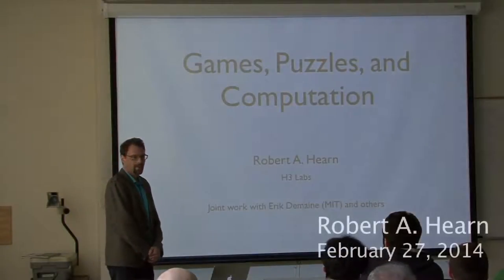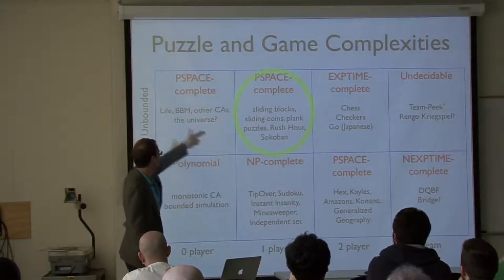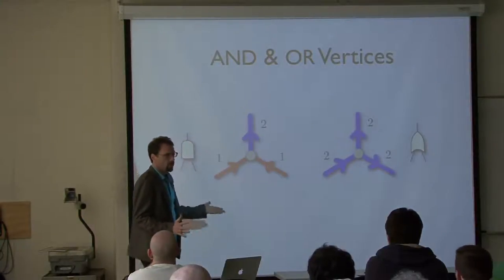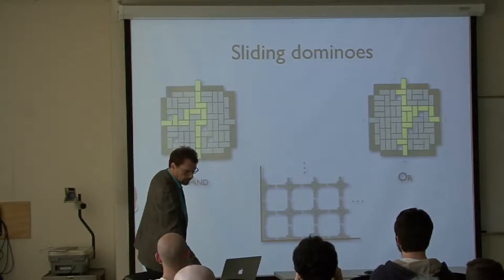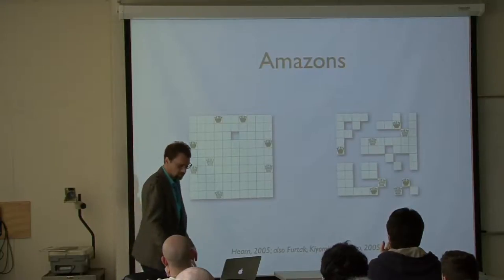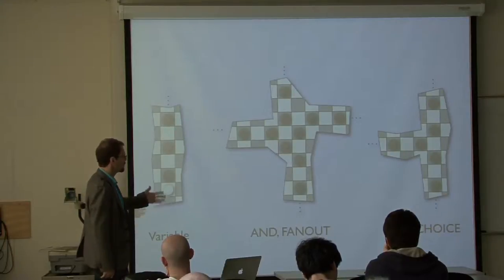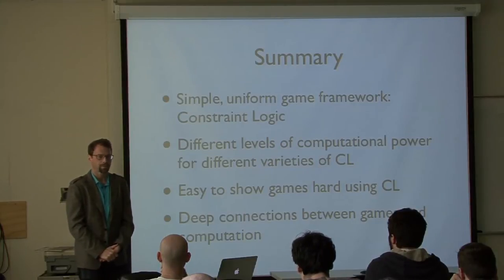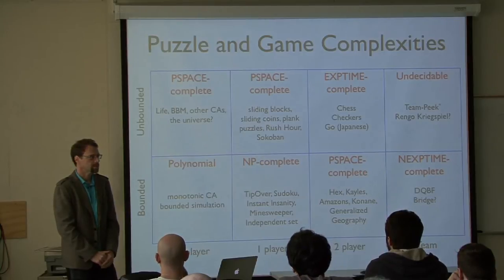Computer Science Colloquium - February 27, 2014 - Bob Hearn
Computer Science Colloquium The Computer Science Colloquium is a series of weekly public guest lectures on cutting-edge topics related to computer science. Talks by distinguished members of the computer science community are on Thursdays at noon in Salazar Hall, Room 2016.  Many students attend the series to gain an understanding of what it means to be a computer scientist and many establish valuable connections through the informal meetings with the speakers. The colloquium may be taken for credit (CS 390, 1 unit) and can be applied toward the computer science major (up to 3 units).

February 27, 2014 - Bob Hearn, H3 Labs, Palo Alto, CA

GAMES, PUZZLES, AND COMPUTATION - One can frame a game or a puzzle as a decision problem: from this configuration, does the puzzle have a solution? Can Black win the game? The computational complexity of the decision problem can then be investigated. Reviewing the properties of the complexity classes (NP-complete, PSPACE-complete, etc.), it's possible to briefly survey several hardness results, including sliding-block puzzles, sliding-coin puzzles, TipOver, Rush Hour, Sokoban, hinged polygon dissections, plank puzzles, the Dyson telescope game, Amazons, and Konane. These results are all applications of a larger framework of computation in terms of generalized games (as opposed to Turing machines), called Constraint Logic. In this framework, cellular automata are zero-player games, puzzles are one-player games, and ordinary games are two-player games. Surprisingly, some team games turn out to be undecidable, even though they are played with finite physical resources.